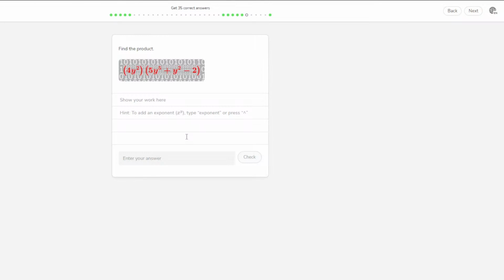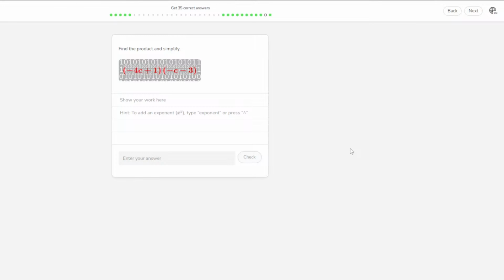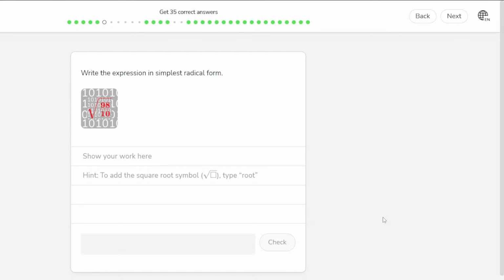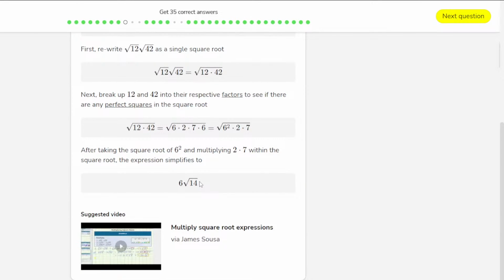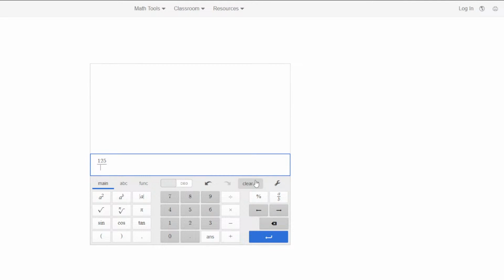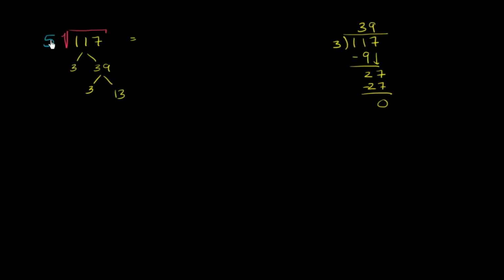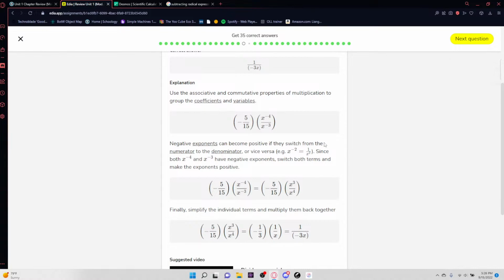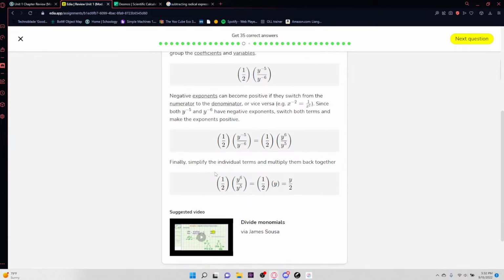chill homework stream pt.2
dont worry about it